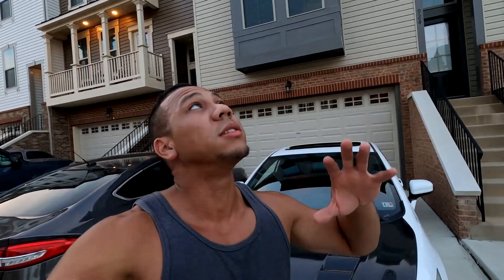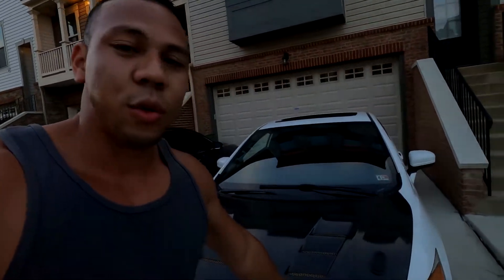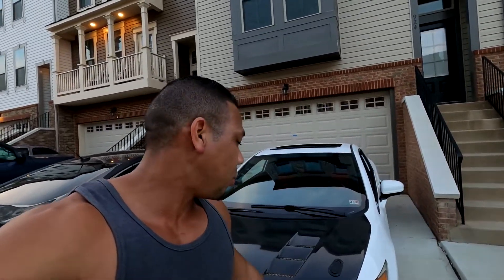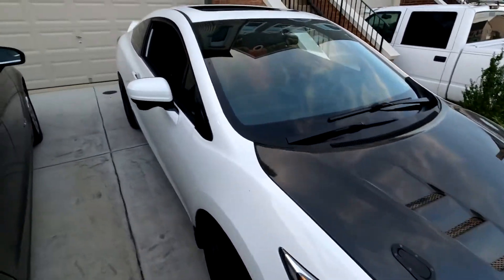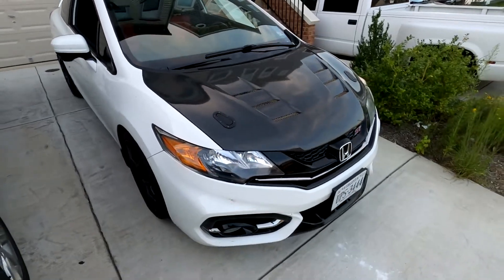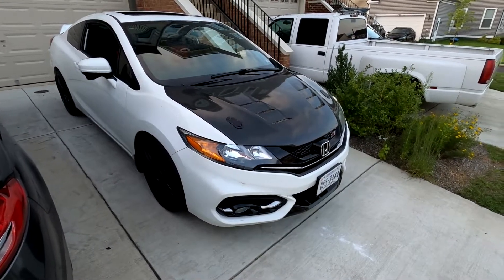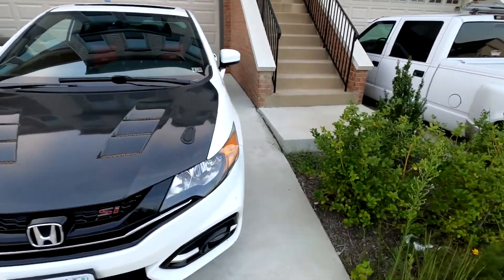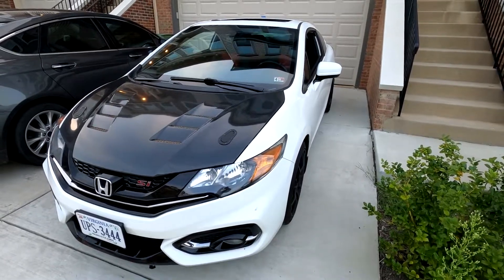Car's Back - Highway Pulls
Current Power Level:  418whp/343wtq